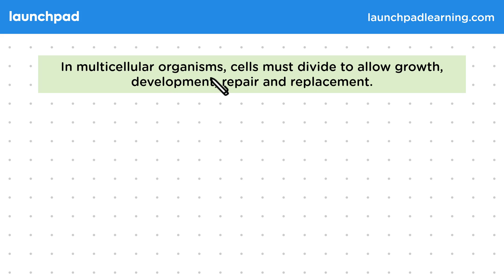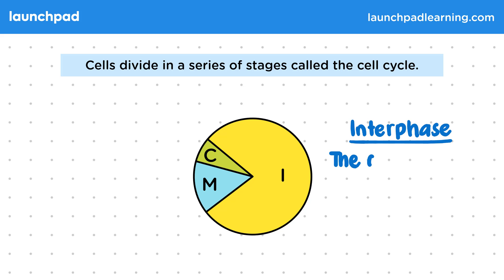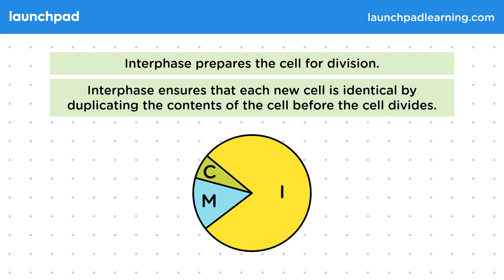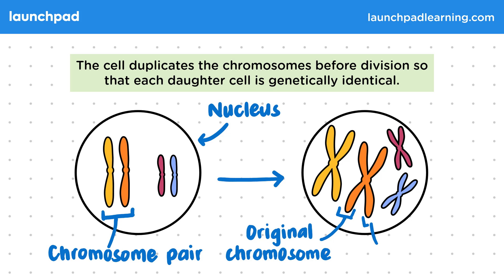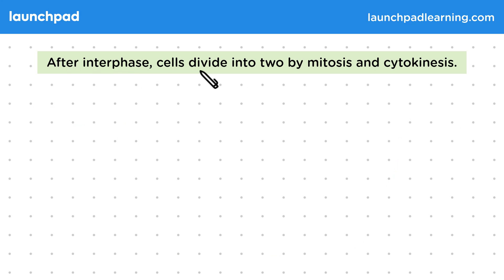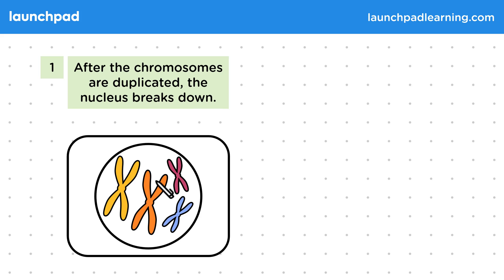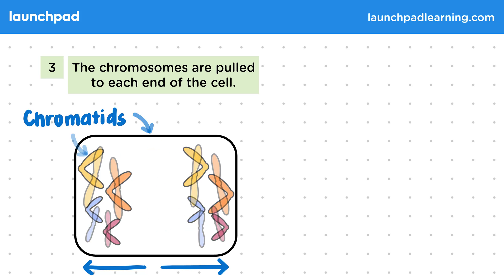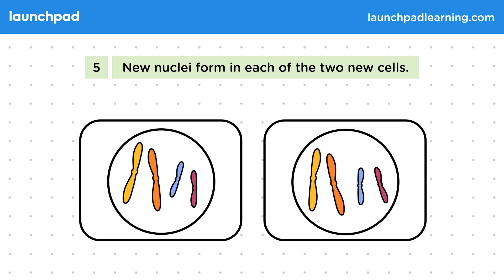The Cell Cycle & Mitosis - GCSE Biology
🦊 In this GCSE Biology video, we look at an overview of cell division in multicellular organisms, focusing on the process of mitosis. We explain that mitosis is essential for growth, development, repair, and cell replacement. We break down the cell cycle into three stages: Interphase, where the cell prepares for division; Mitosis, where the cell divides its contents; and Cytokinesis, which completes cell division by splitting the cytoplasm. Finally, we describe the key steps of mitosis, including chromosome duplication, alignment, separation, and the formation of two genetically identical diploid daughter cells.